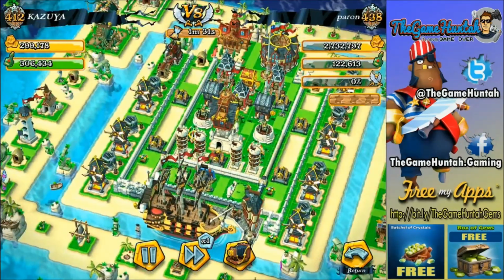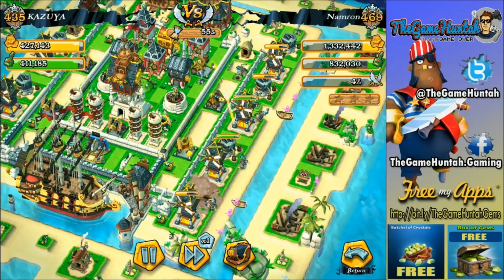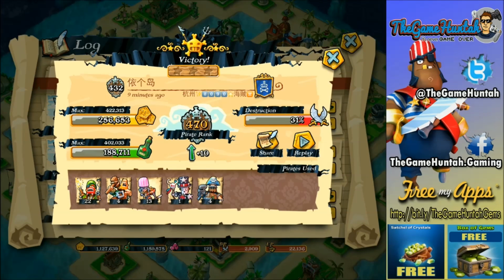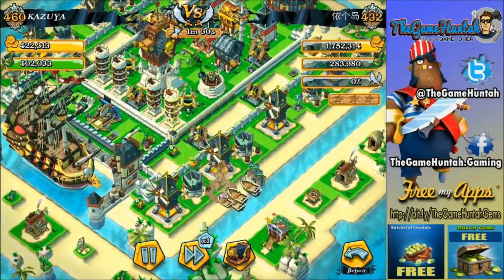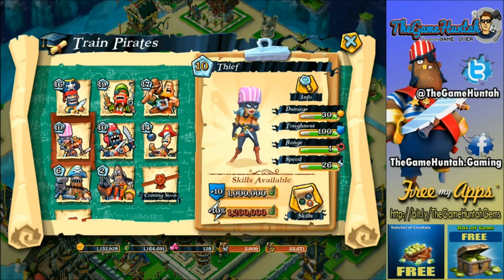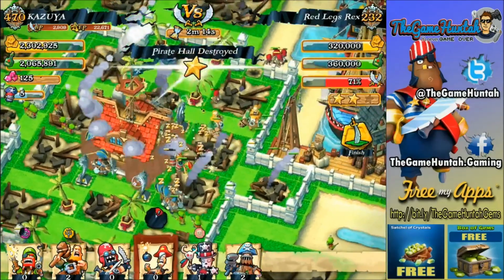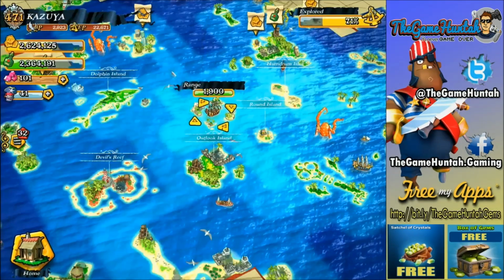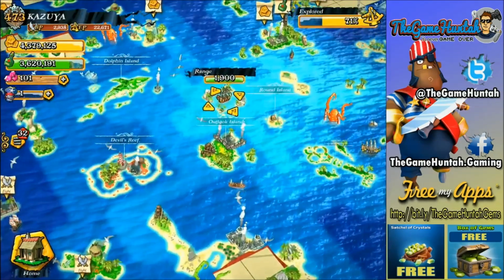Plunder Pirates #21 WE ARE UNDER ATTACK!!!! (Pirate Stronghold Defense)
In our previous episode of Plunder Pirates, we changed the layout of our Island. Today we are putting our base to the test. WE ARE UNDER ATTACK!!

From Breakin' Grounds Facebook:
- Invigorating Battles - Draw lines to destroy your opponents’ islands!

Once you play and feel this new exhilarating battle system, you will be addicted to it!

The rules are easy. Draw a complete line and deploy your forces to break off terrain from the main island.

- Endless Customizations - Build your kingdom in your own way!

You can expand your island by connecting blocks in any direction. The choice is up to you!

- Commanding Armies - Use unique units to plunder resources and protect your kingdom!

Each unit has their own unique skills. Combine units to create an army in line with your winning strategy! Build up strong defenses to keep your kingdom safe from invaders! Become the strongest kingdom in the world!

Earn credits that you can apply toward iTunes Gift cards!! Really simple, just follow the instructions of the video (that link has embedded the referral for coming from TheGameHuntah channel).